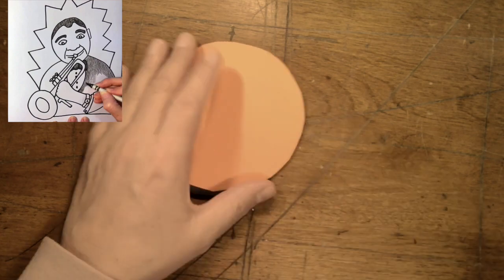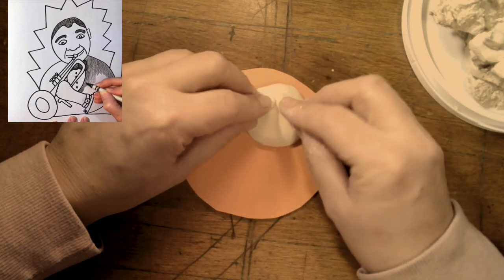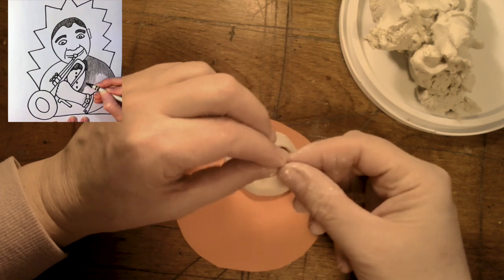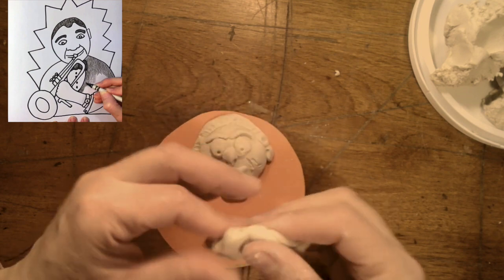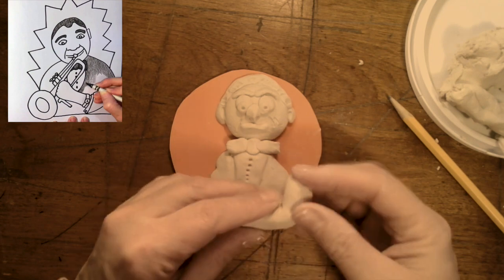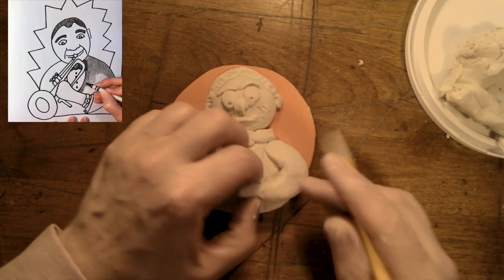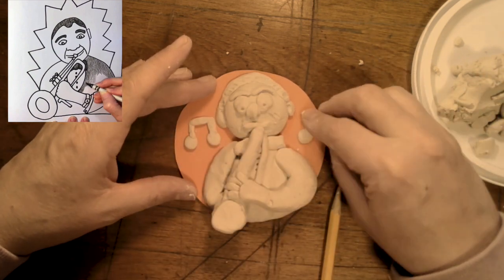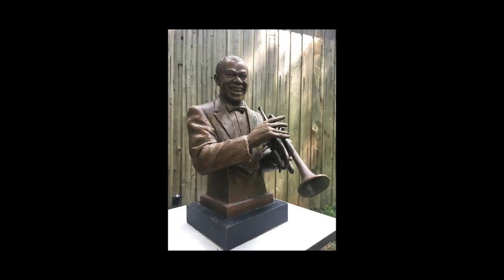Louis Armstrong: clay project elementary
Low relief clay portrait of Louis Armstrong - elementary art